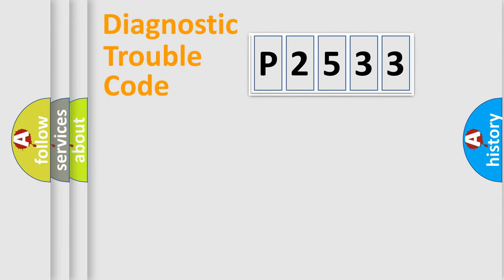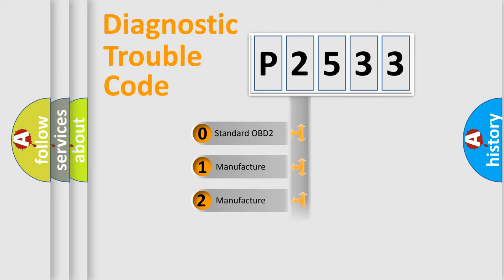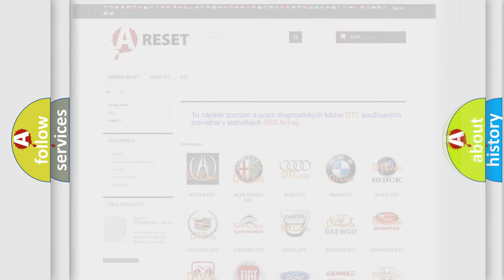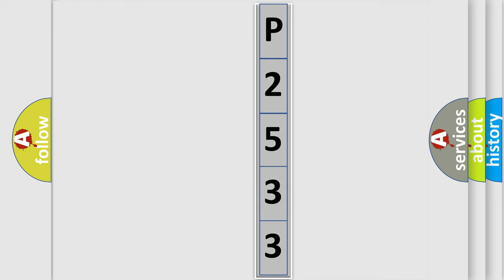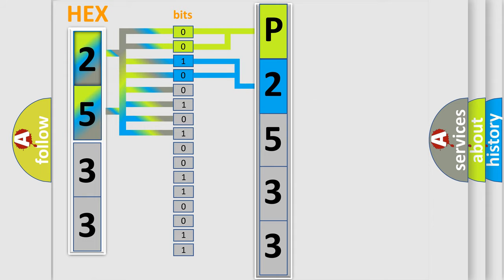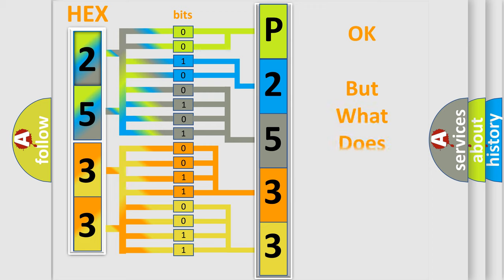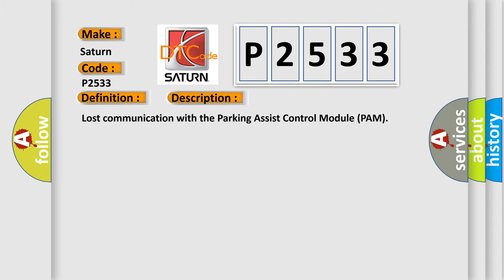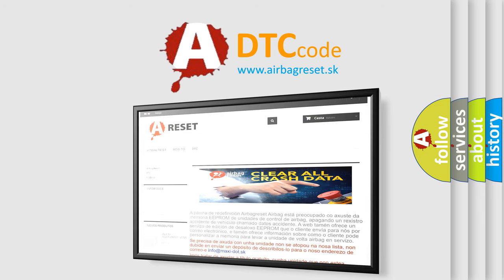DTC Saturn P2533 Short Explanation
Contents:
0:21 Basic DTC analysis according to OBD2 protocol standard.
1:48 Insight into programming
2:58 A diagnostically understandable description of the Diagnostic Trouble Code
3:05 Basic error definition

Make:
Saturn
Code:
P2533
Definition:
Lost Communication With Parking Assist Control Module (PAM)
Description:
Lost communication with the Parking Assist Control Module (PAM)
Cause:
 Wiring,terminals or connectors Fuse ACM PAM